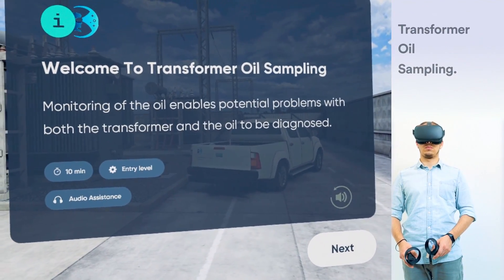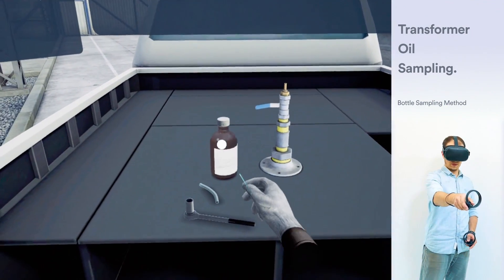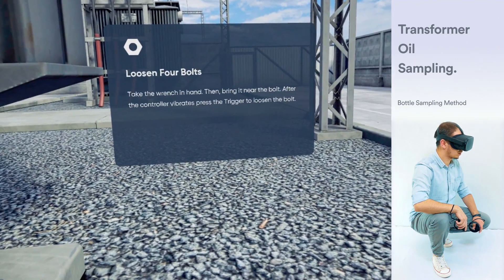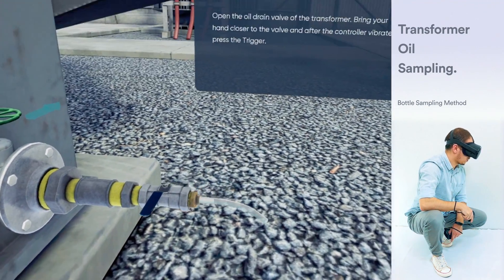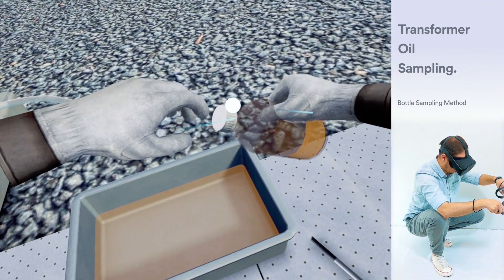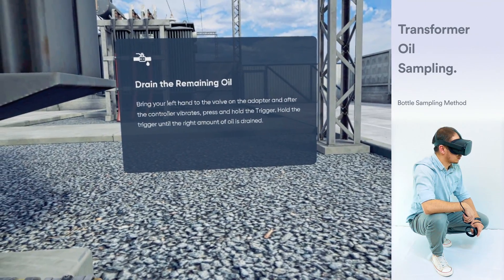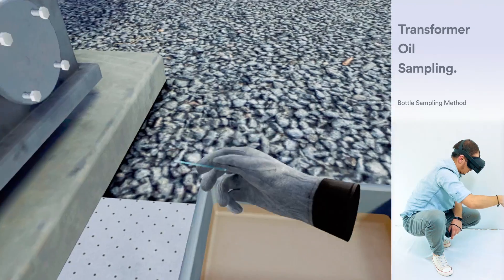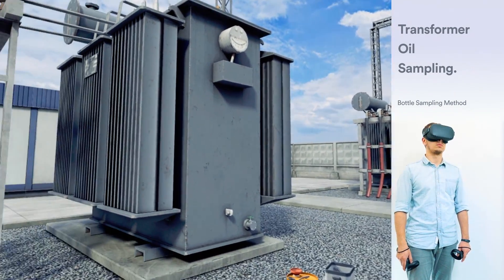Transformer Oil Sampling VR Training Walkthrough | Oculus Quest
Full walkthrough of the transformer oil sampling VR training by Digital Engineering & Magic.

Transformer oil sampling and its further analysis is an important part of maintenance, resulting in proper operation of power equipment.

The transformer and insulating oils are subject to electrical and mechanical stresses while a transformer is in operation. As a result, the original chemical properties of the transformer oil change gradually, often rendering it ineffective for its intended use after some time. Regular monitoring of the oil enables potential problems with both the transformer and the oil to be diagnosed.